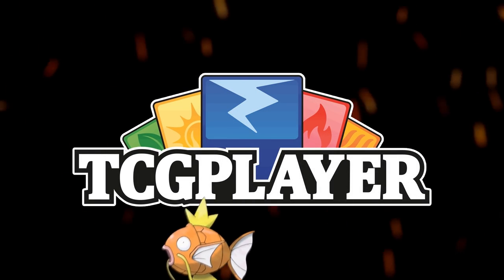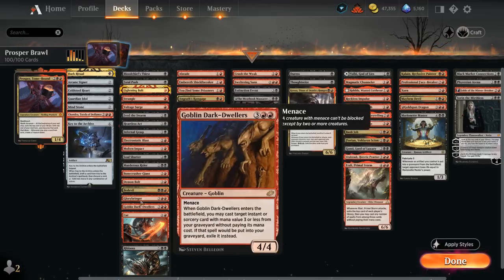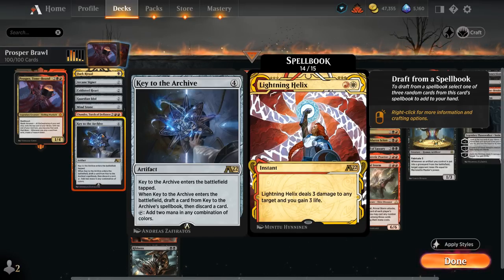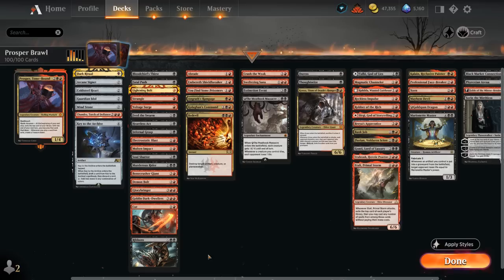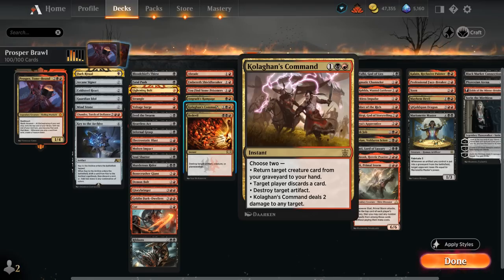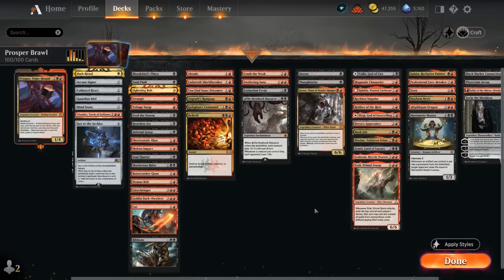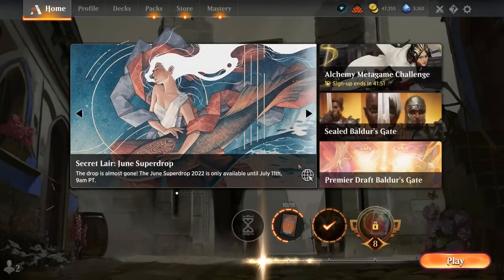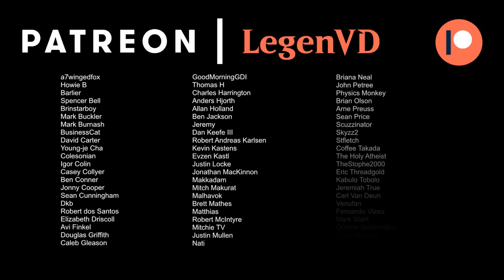Prosper, Tome-Bound - Historic Brawl - MTG Arena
Magic: The Gathering Arena deck tech & gameplay with a Black/Red control deck, featuring Prosper, Tome-Bound as commander in 100-card Historic Brawl.

00:00 - Deck Tech
07:19 - Match 1
18:39 - Match 2
24:48 - Match 3
31:45 - Match 4
34:21 - Match 5
39:32 - Match 6
43:58 - Match 7